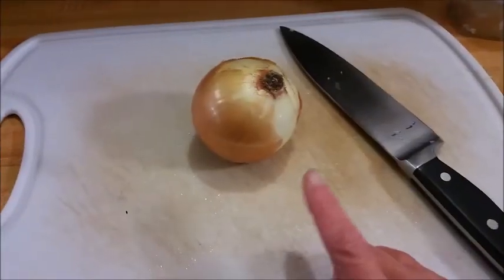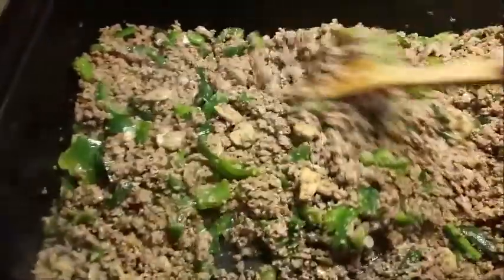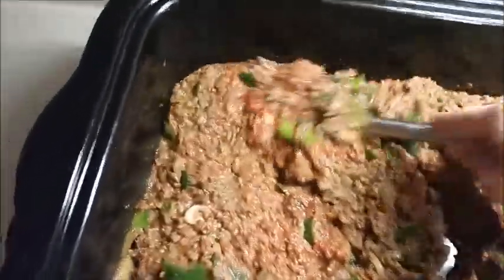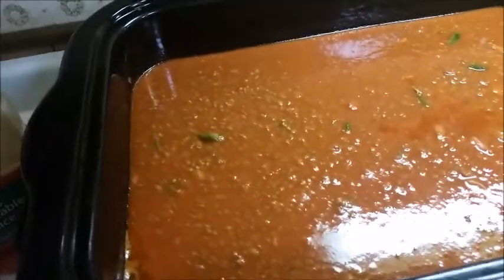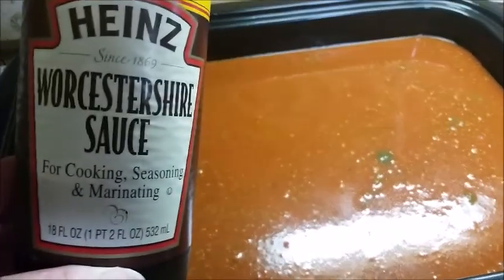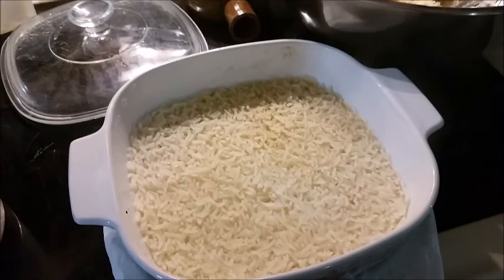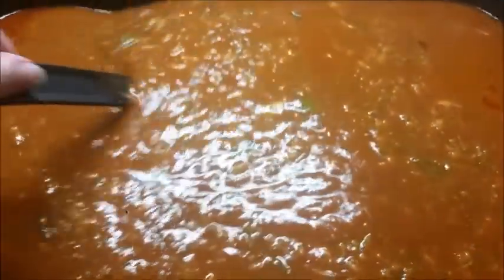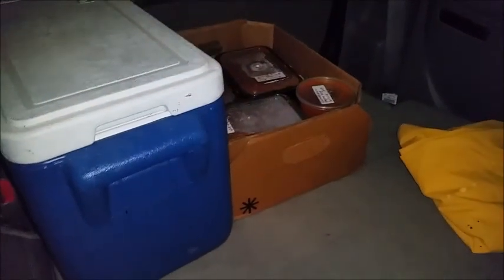SOUP SWAP #1 - Unstuffed Green Pepper Soup LARGE BATCH - 5 ONAFARM Ohio Homesteading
I'm going to a SOUP SWAP at a friends house soon!  Tonight I'll show you how I prepared 14 quarts of "Unstuffed Green Pepper Soup" for this event. It's such an easy recipe to prepare and freezes well for Winter.
I've posted the recipe at the end of this video for the Large Batch of soup as well as the recipe for a regular batch.
So, what is a "Soup Swap"?  We had 8 people who agreed to be part of the Swap. Each person will make 2 quarts of soup for as many are in the swap. 8 people agreed to participate in this swap, so we had to prepare 14 quarts (16 if we want 2 of our own quarts) of our favorite soup. Next, we package our soups in some type of freezer safe container, bring the containers to an agreed location (a friends home, or church or a meeting place) then leave with 14-16 quarts of 7-8 different soups for your freezer to enjoy over the Winter!  If an ingredient needs to be added when reheating the soup, bag it and bring it on the side. Also, be sure to provide directions for reheating the soups and bring samples!
This is Part 1 of the Soup Swap.  Part 2 will come soon and I'll show you during the event, plus what I brought home - ENJOY!